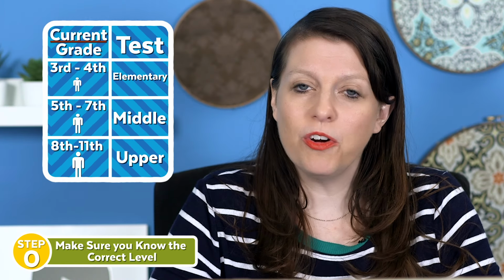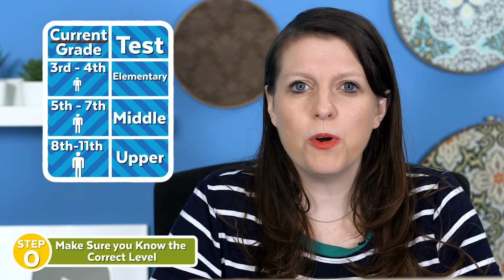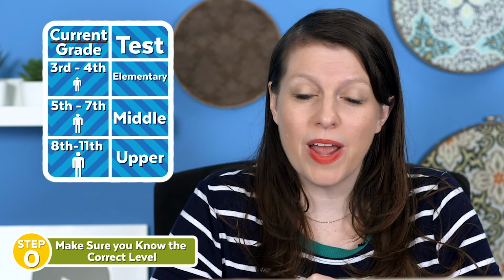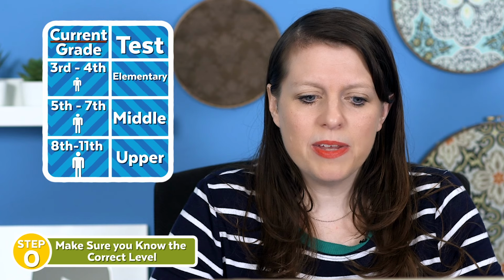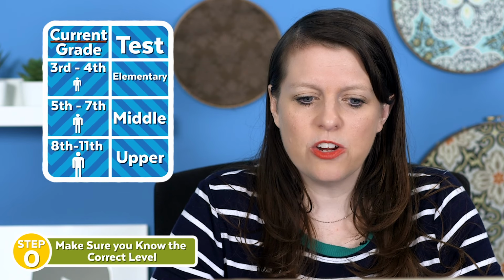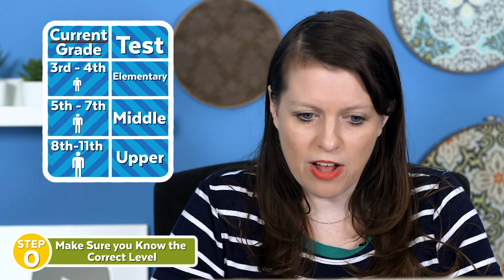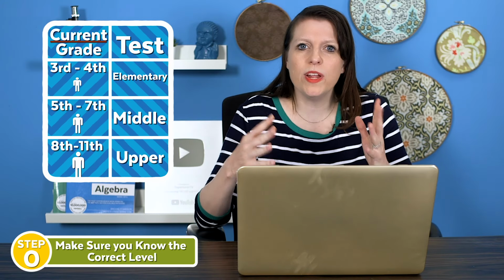SSAT® Prep: Where to Start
Are you or your child looking to take the SSAT® and wondering where to start prepping? If so, check out this video!

Taking the ACT® instead? 75+ hours of ACT® prep with Brooke!

Interested in private tutoring from a perfect scoring test prep expert? for more information!